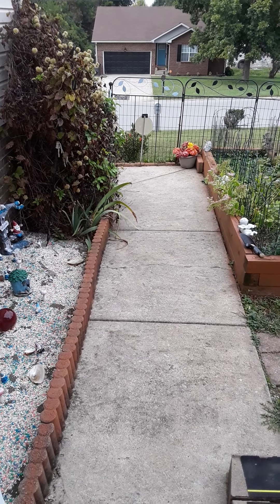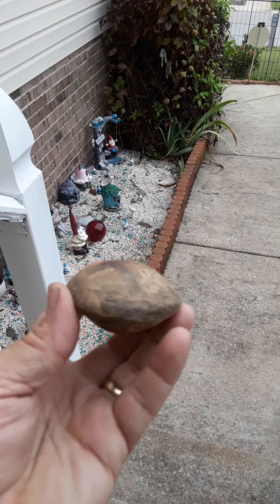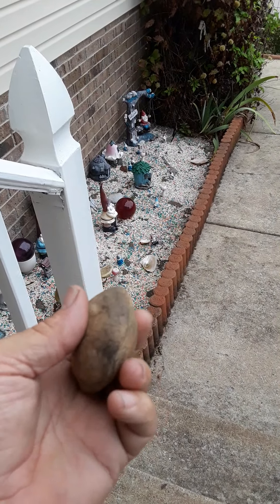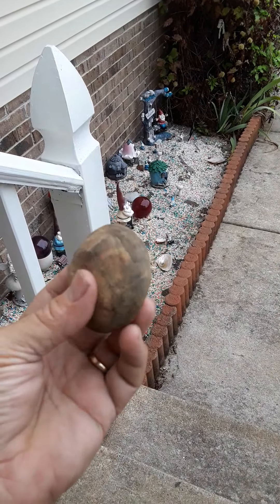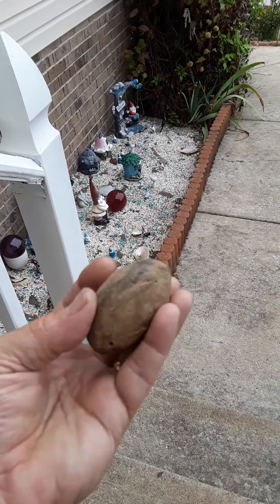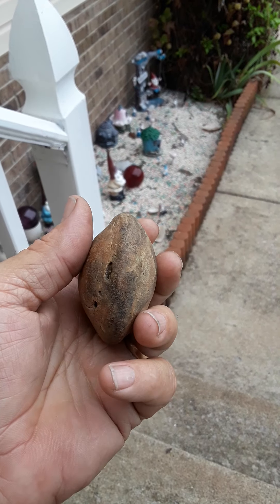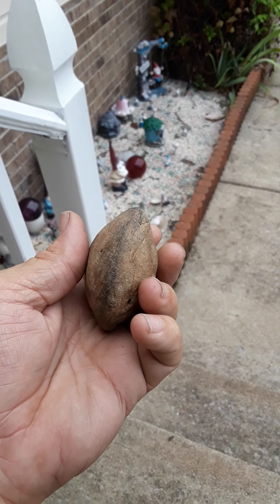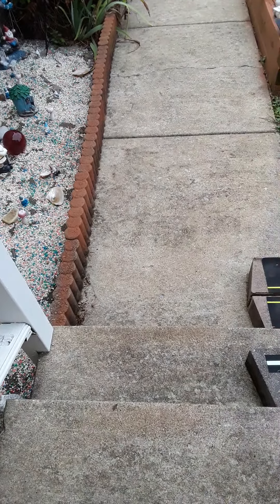Native American Game Stone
Native American Indian Discoidal Game Stone